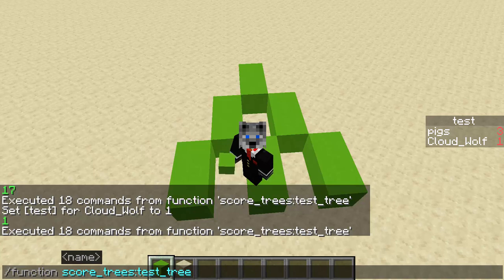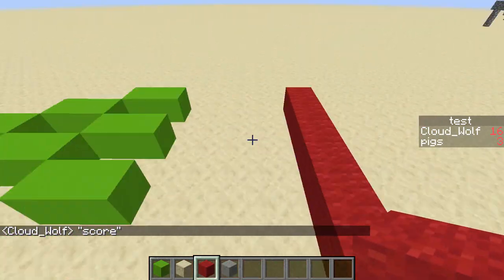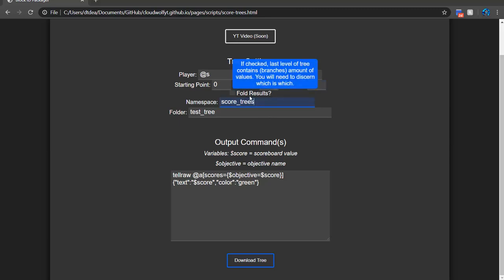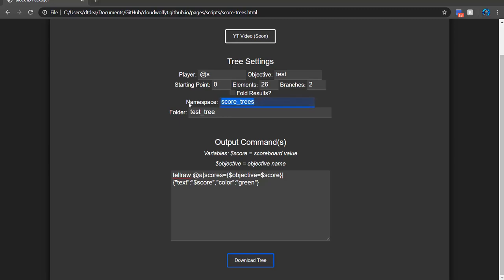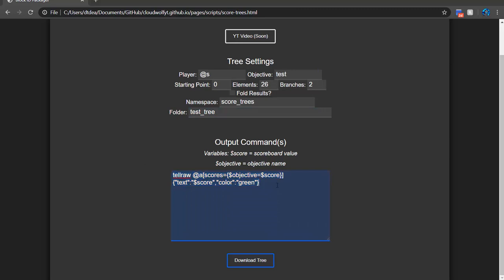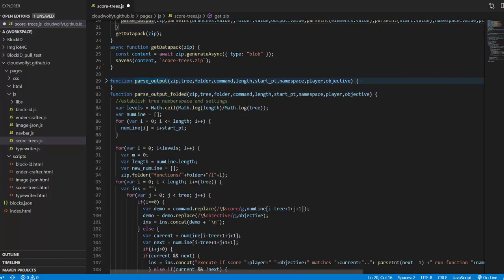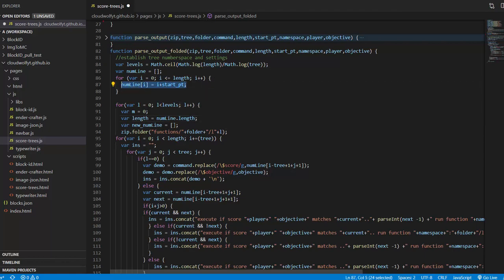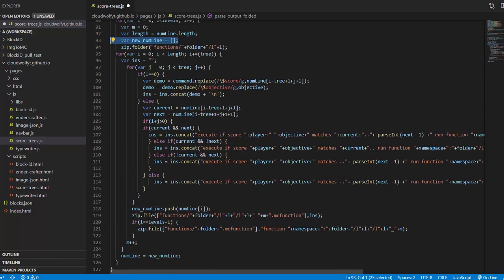Scoreboard Search Tree Generator for Minecraft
We cover a new generator on my website for making scoreboard search trees of any size!